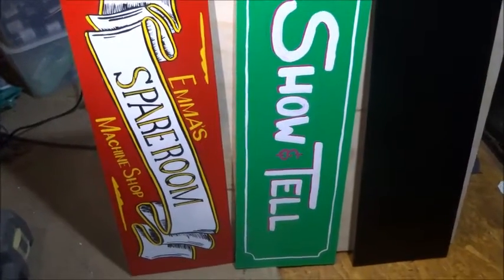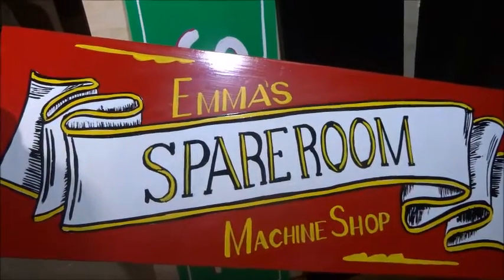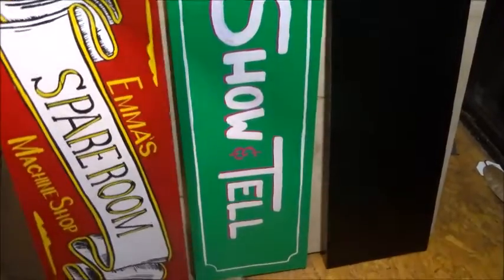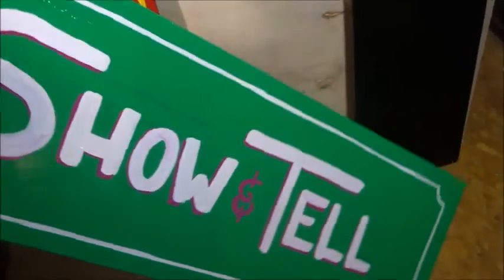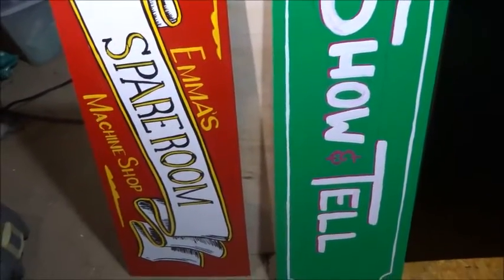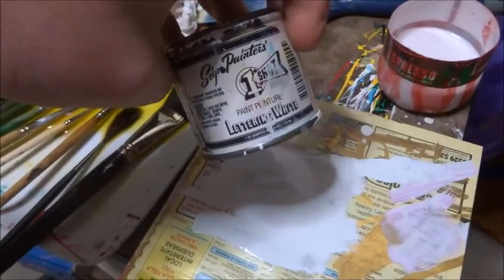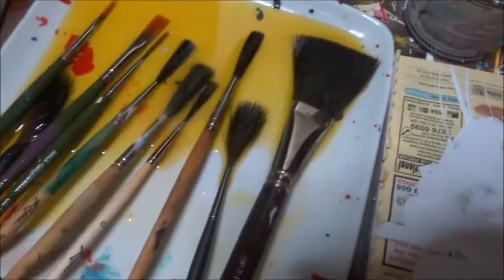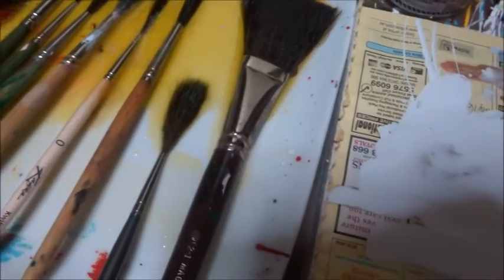ODDJOB VIDEO - work on my new video intros.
no workshop update really, this weekend the shop looks like a sign writer's shop.  this is a sneak preview  of my channel intro makeover..